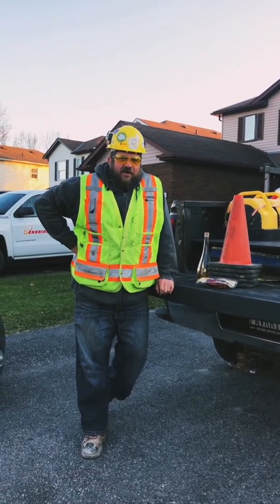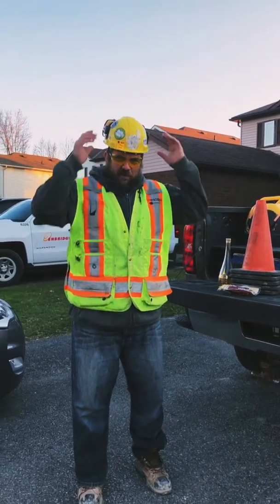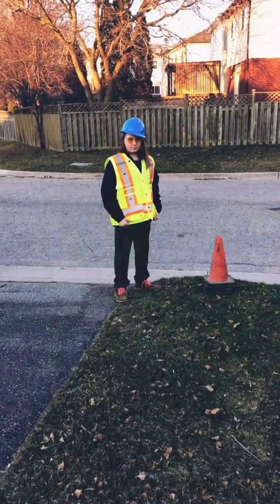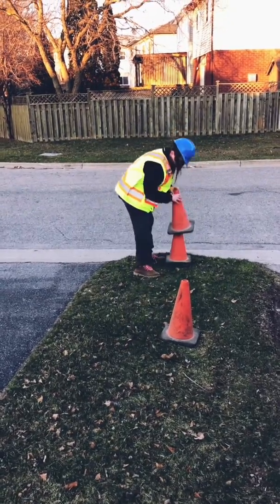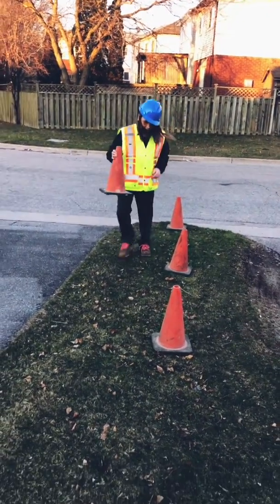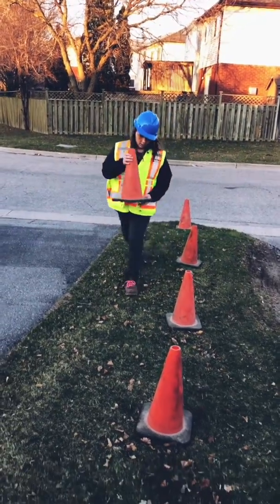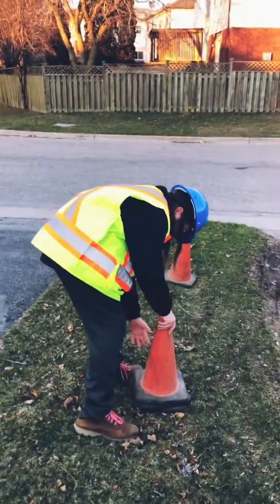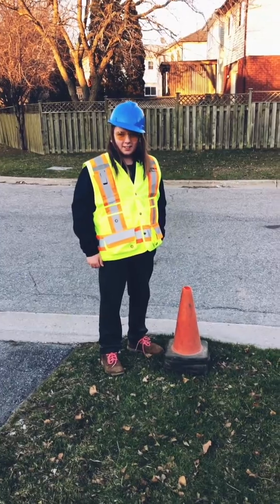Covid-19 Workout for Hardscapers Episode #3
Watch the Paver King team take you through easy to perform hardscape exercises that are designed to keep any hardscaper in shape during the Covid-19 lockdown.  As always watch for more hardscape workout videos!